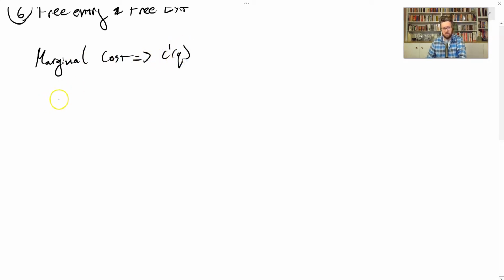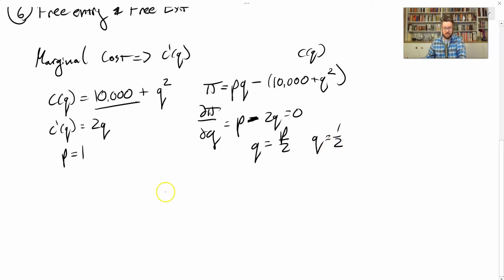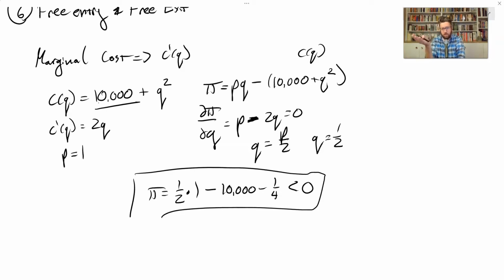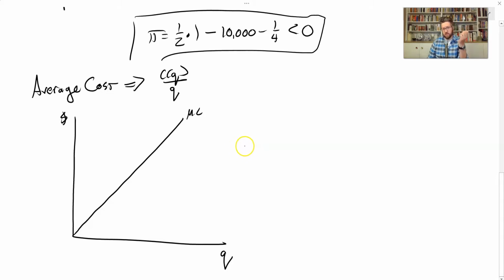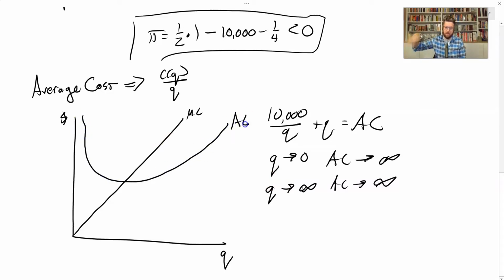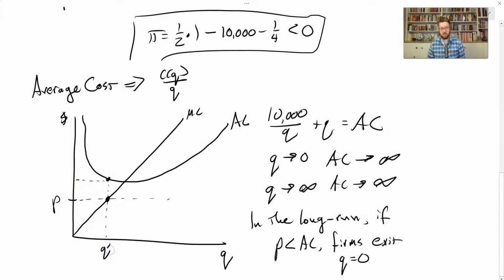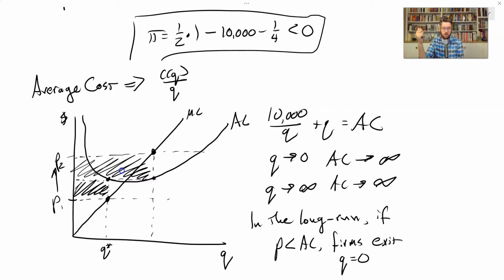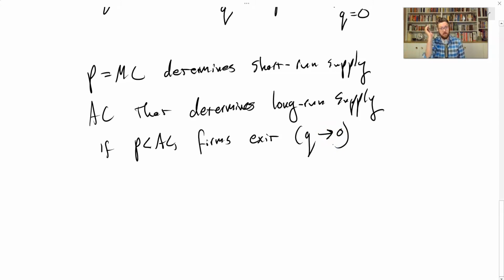2.5.2 Introducing Average Cost - Intermediate Microeconomics